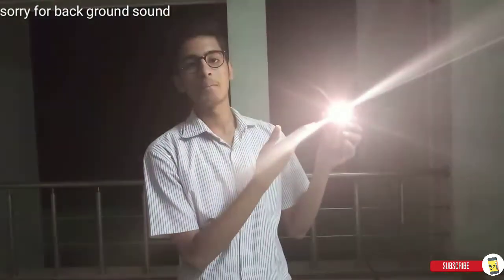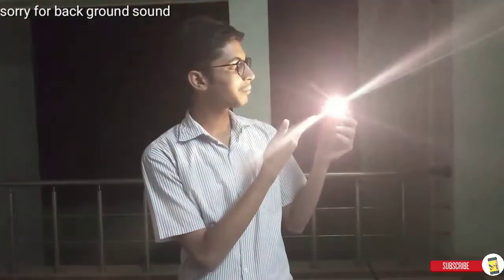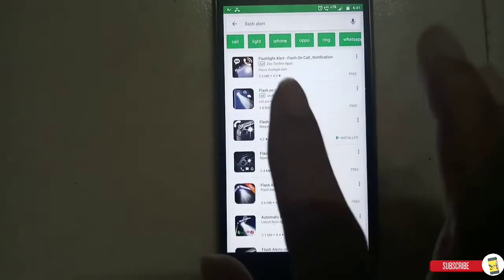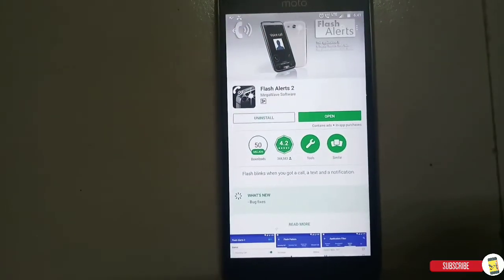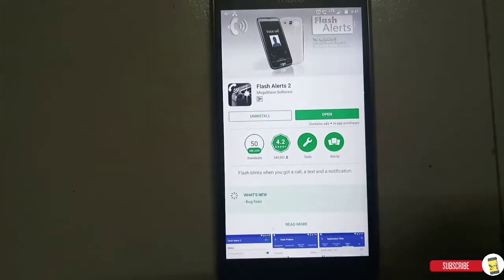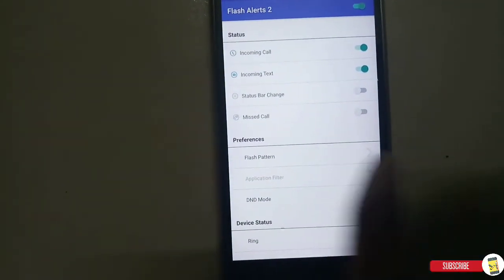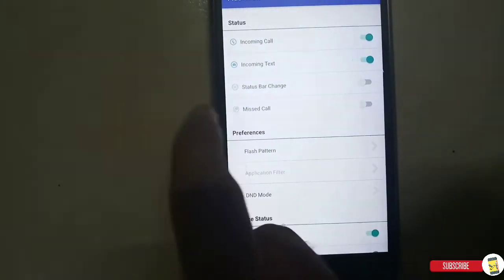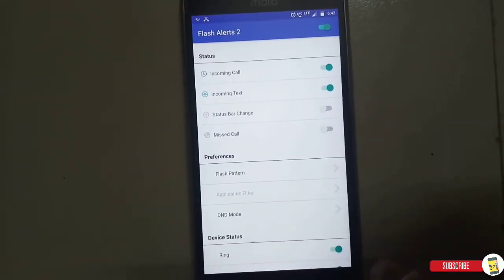How to enable flash notification light in any android phone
WE MADE NEW CHANNEL.THIS CHANNEL IS ABOUT ALL PRESENT TECH and FUTURE TECH.SO, HOPE YOU LIKE US AND SUPPORT US.

My channel stuff:

My camera (phone)

Follow this link to shop online and help me:

Flip kart